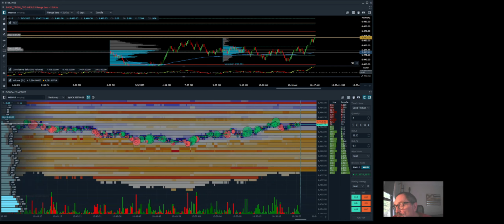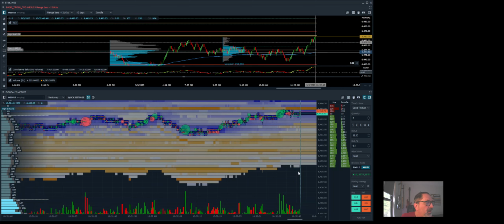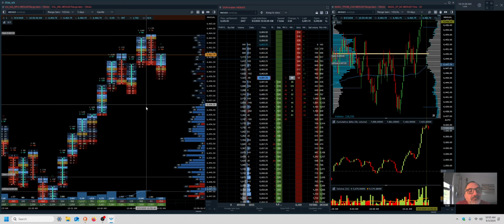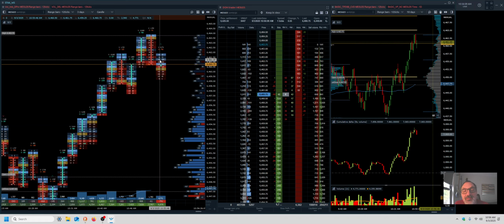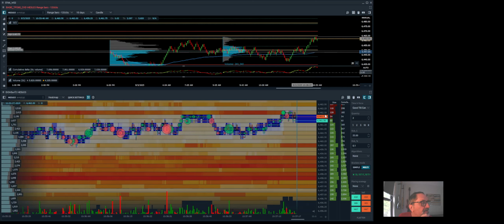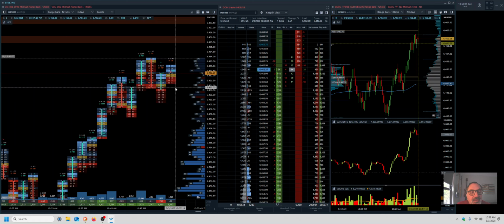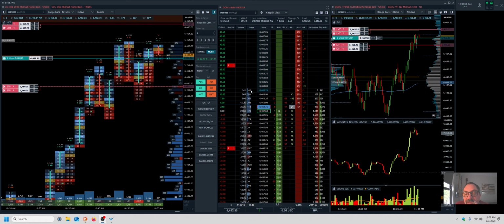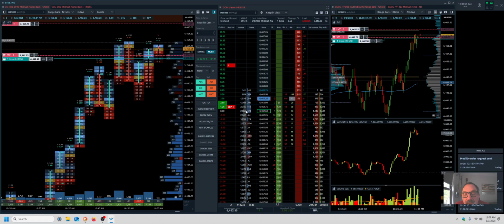09-03-2025 /10:49AM --Live Futures Analysis and Scalping using Orderflow Tools